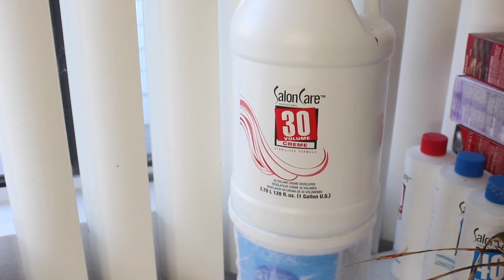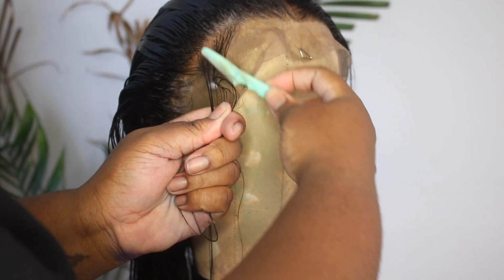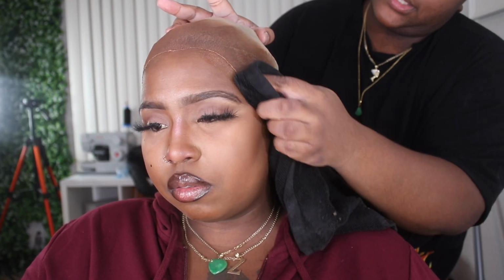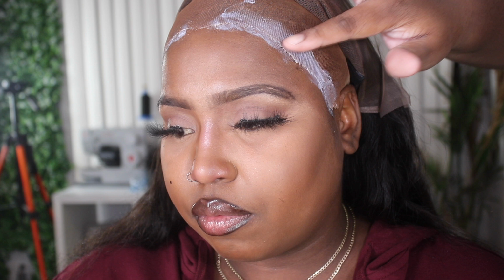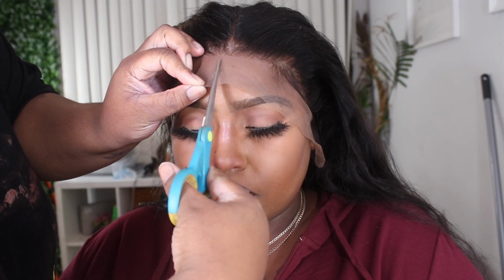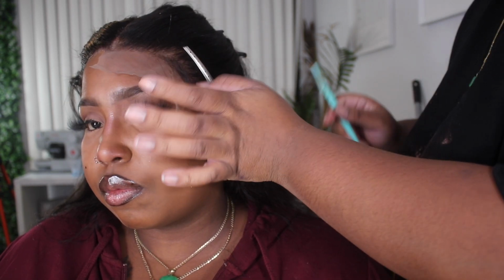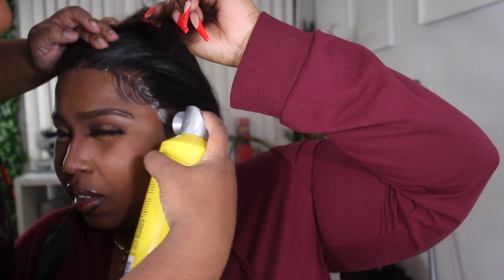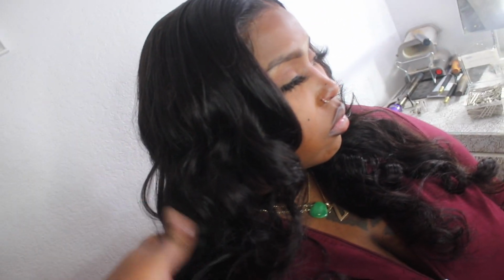FLAWLESS WIG INSTALL || SUPER PRETTY LACE FRONTAL || UPRETTY HAIR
BLACK FRIDAY PRE SALE BIG PROMOTION!!!
Huge Sale UP to 53% 0ff ❤

Blonde Me Bleach
30 Vol Developer
Revlon Ash Blonde
Revlon Ultra Blonde
Fanelo No Yellow SHampoo
BabyBliss Flat Iron

SOCIAL - MEDIA
FACEBOOK / WIG SALES: @CYN AIYANYI